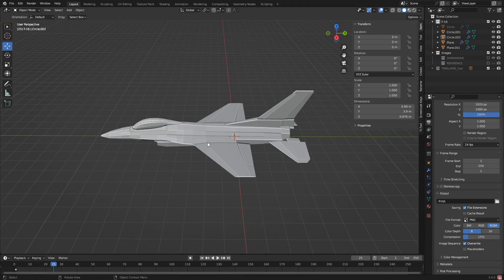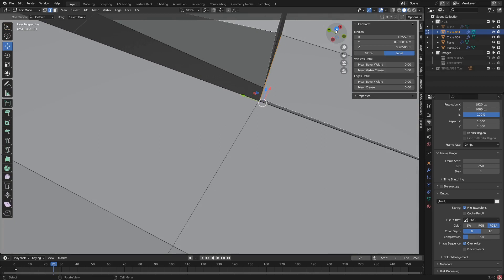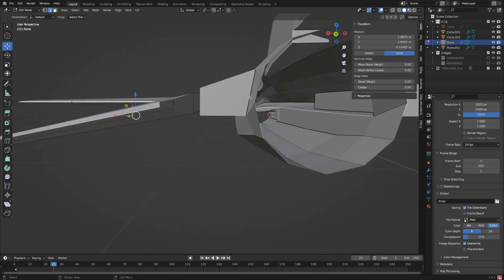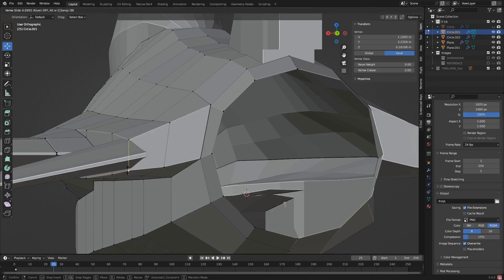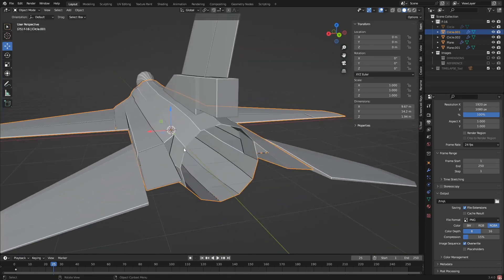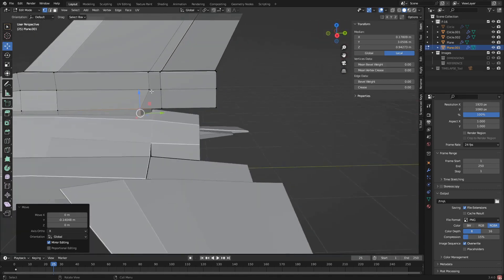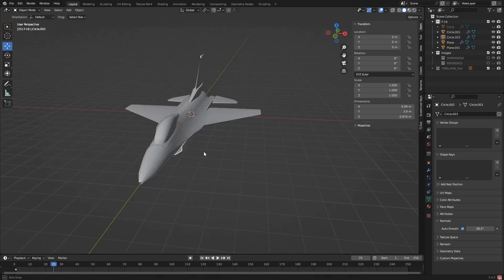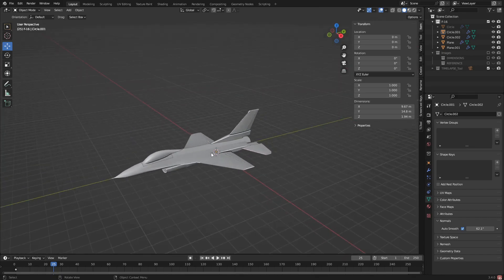WING FIXES!! Creating a Fighter Jet In Blender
Episode 4!! I hope you enjoy this video! By the end of this series I hope to have a fully functional model for you guys! Feel free to follow along and make the exact same jet, or make your own and just follow the workflow.  I wanted to make more of a raw video where you see some of my mistakes as well as see how I figure things out! I am by no means a professional at blender but I do hope you learn a few things while watching!